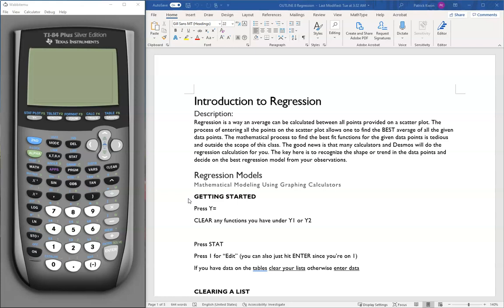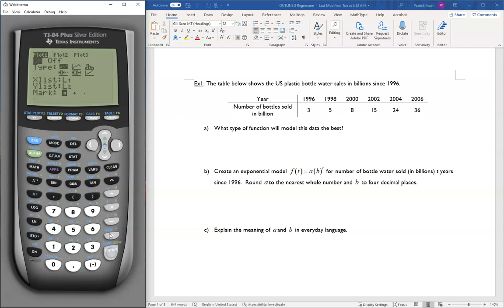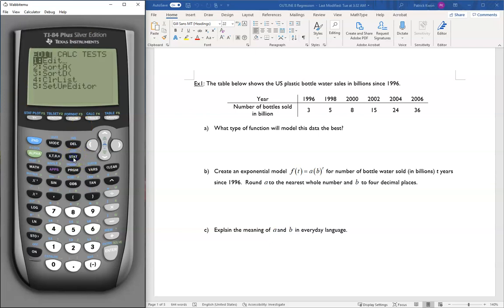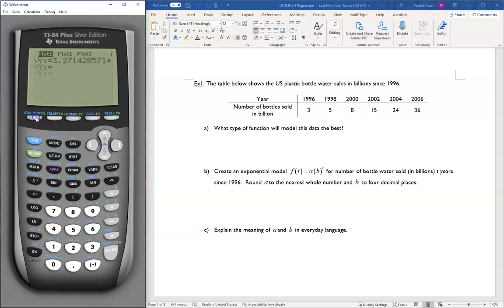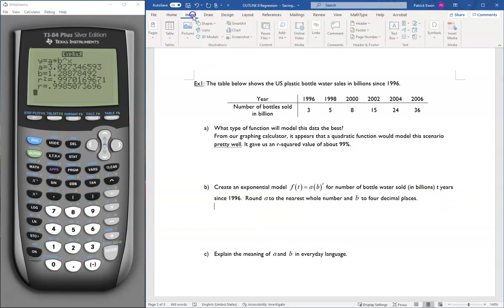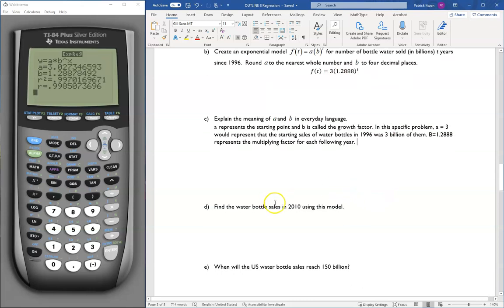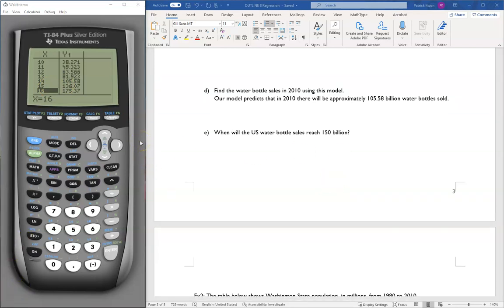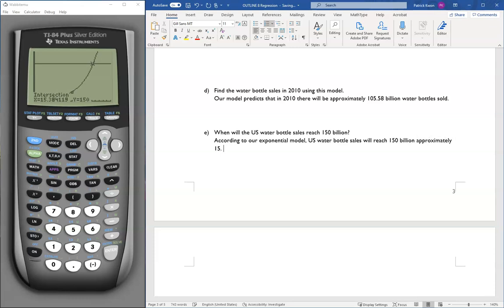Regression Part 1